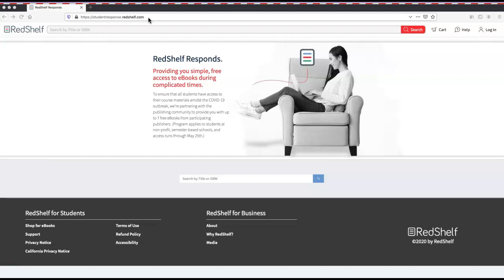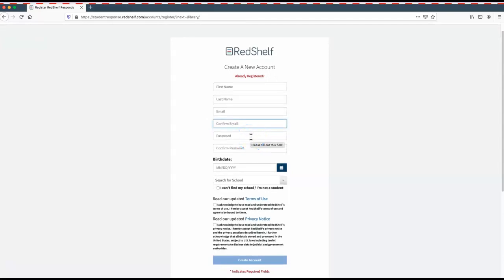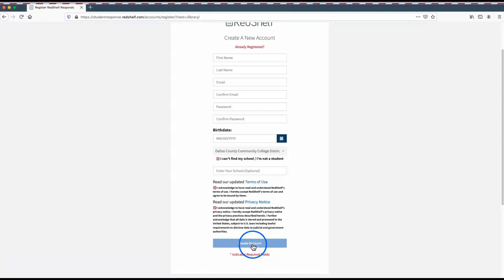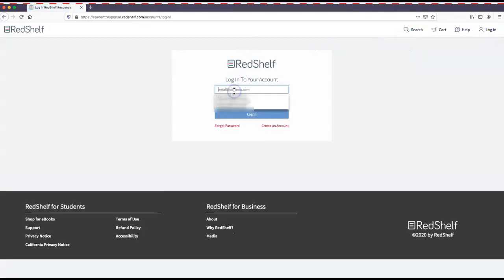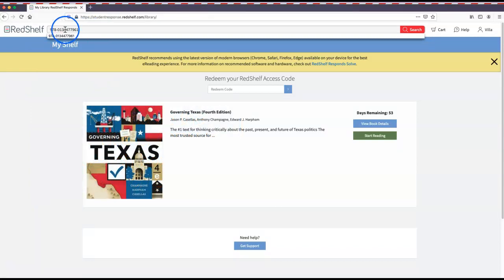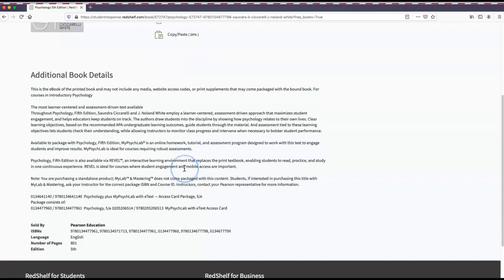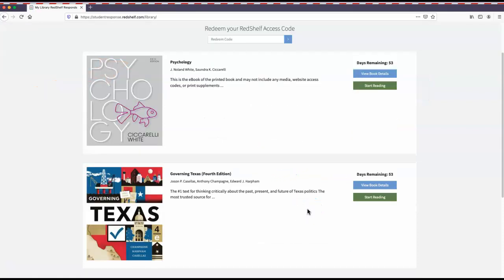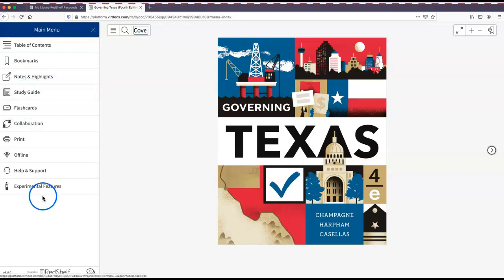How to Get FREE ebook from RedShelf | Student Version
To be able to enjoy the free eBook, the user needs to create an account. The video will show the users a quick tutorial on how to search for free digital ebooks from RedShelf, the digital platform of Follette.